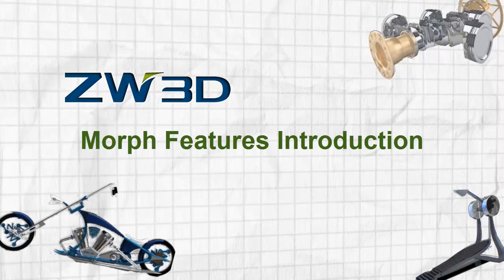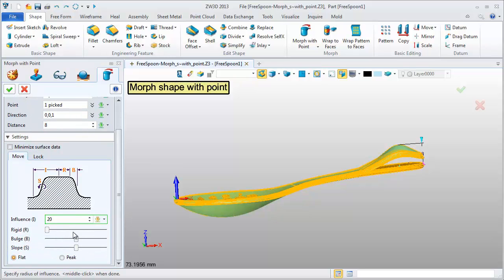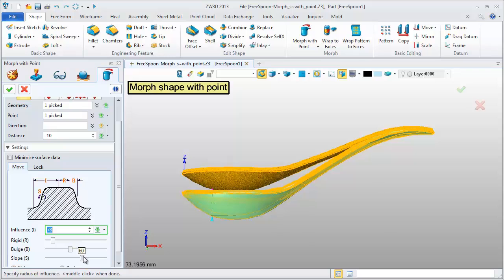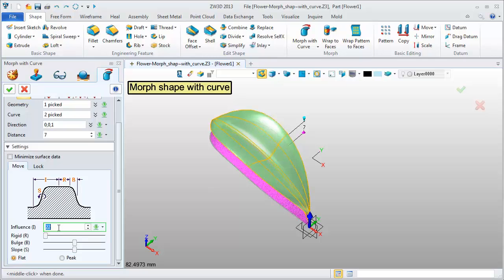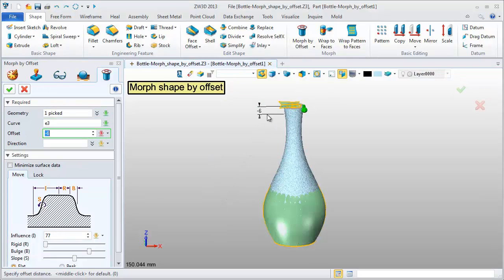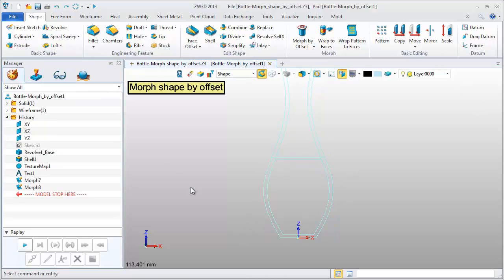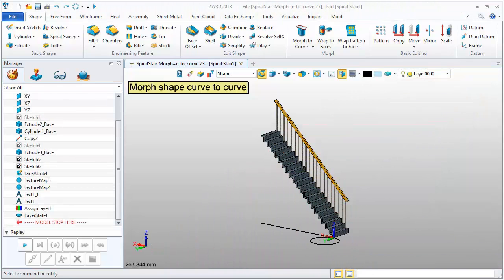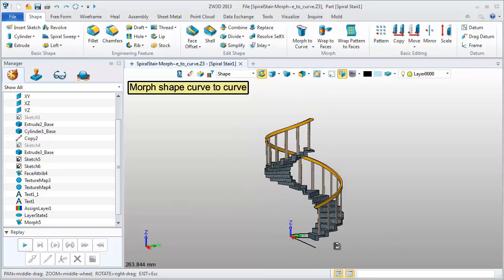ZW3D CAD Tutorial 13: Understand ZW3D Morph Features in Minutes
ZW3D has flexible morph features. In this video, you will learn some useful morph applications.